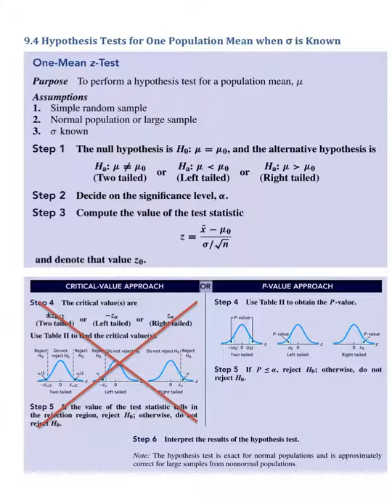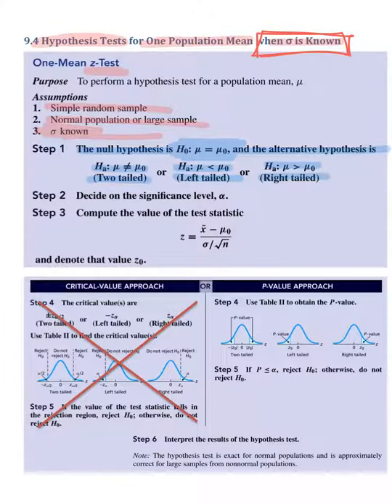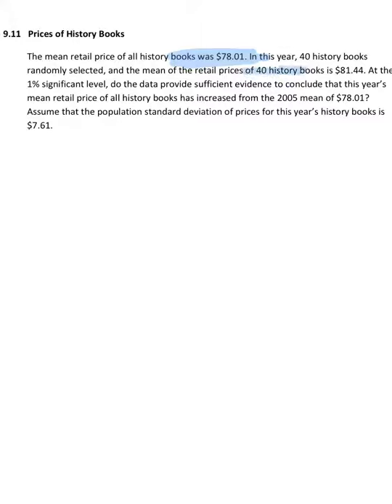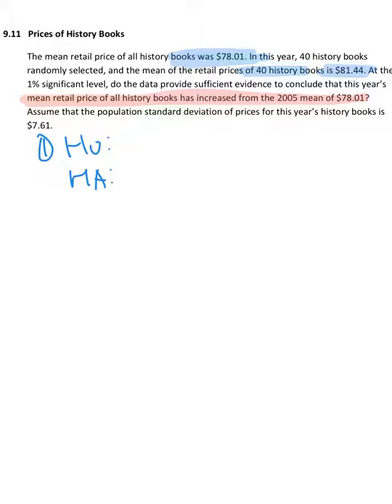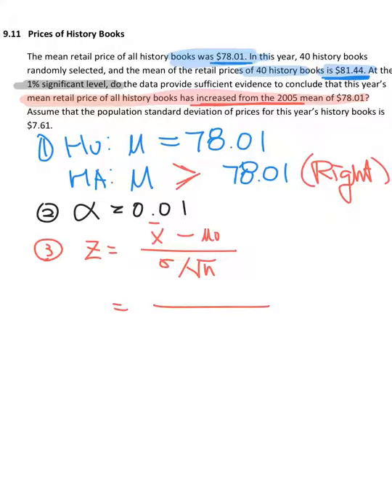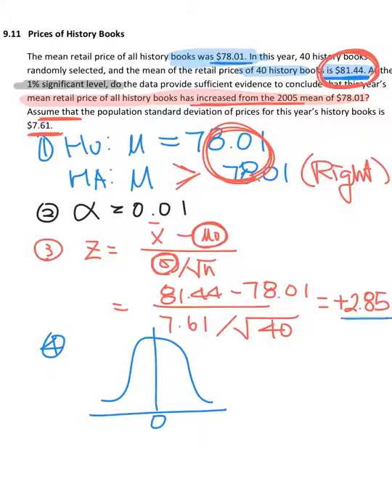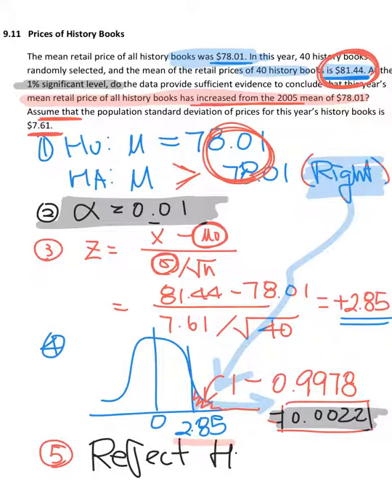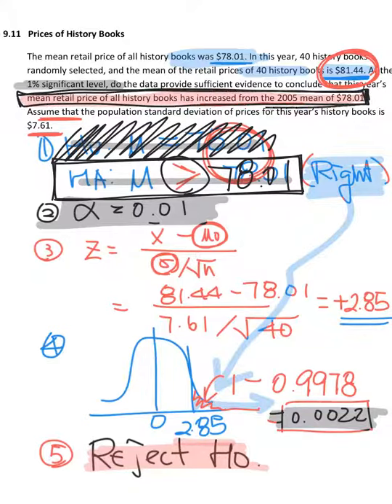UAFS Uhm STAT2503 Chapter 9 One-mean Z-test